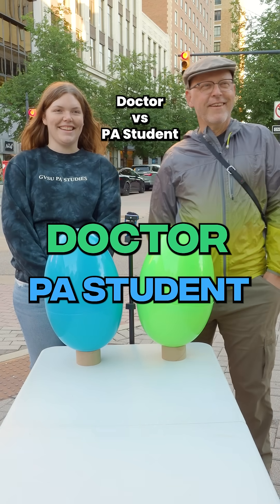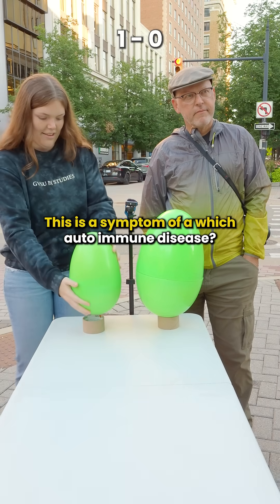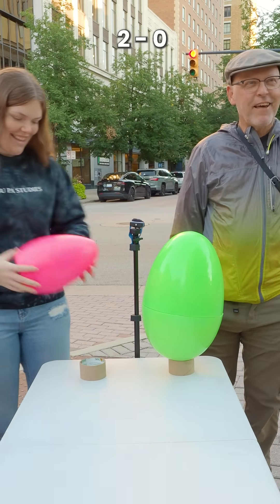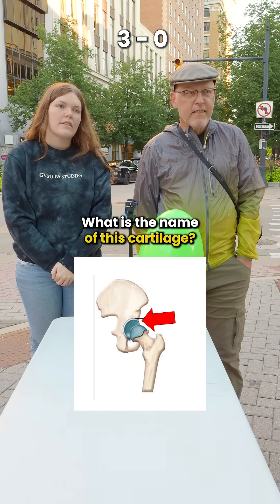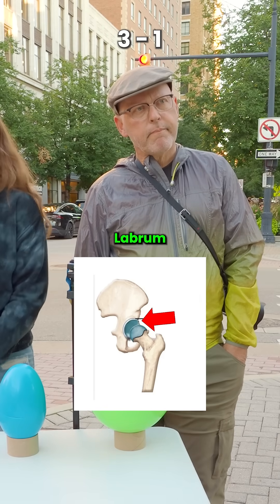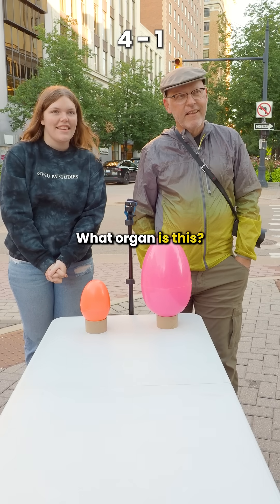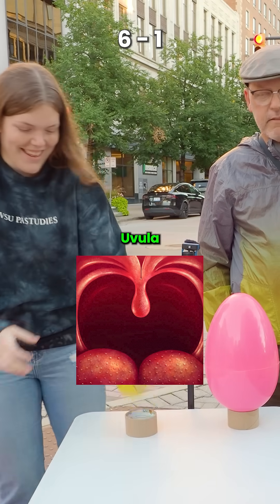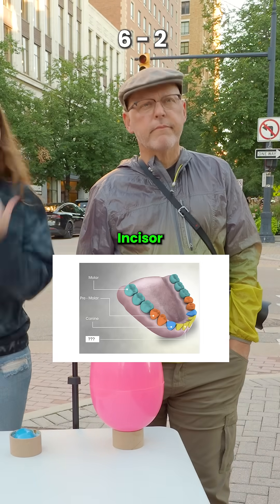Doctor vs PA 🧠 Anatomy Quiz